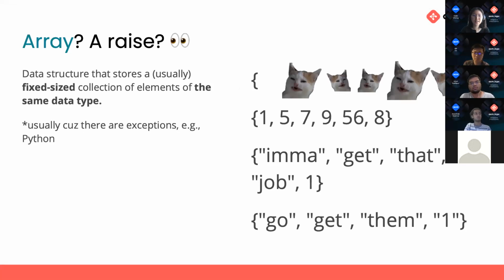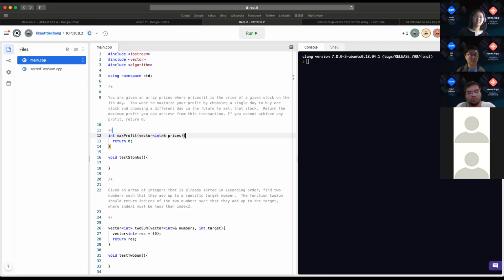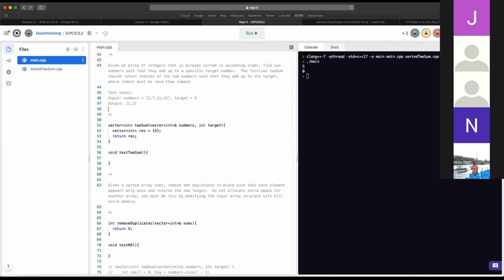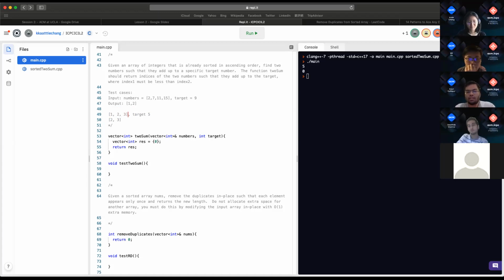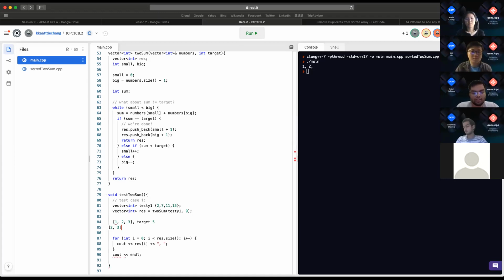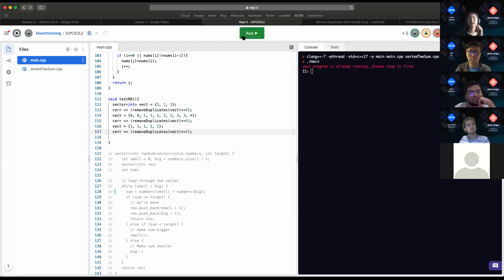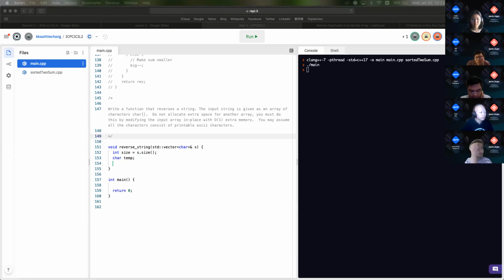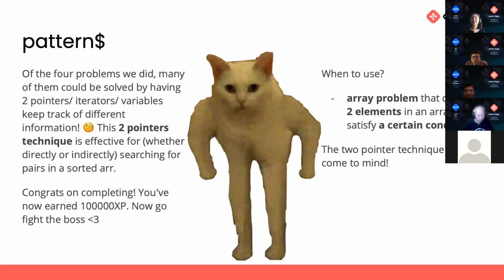ACM ICPC | CS32 Technical Interview Prep #2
Worried about your upcoming coding interview or just wanting to prepare for next recruiting season? Don't worry, we got you covered! ACM ICPC is hosting a crash course, in sync with CS32, that'll give you the data structure and algorithms knowledge you'll need to ace your next technical interview.  This week we'll be diving deep into arrays.  ✨

⏱ Timeline
00:00 Introduction
08:47 Problem 1
18:50 Problem 2
42:20 Break
44:00 Problem 3
54:30 Problem 4